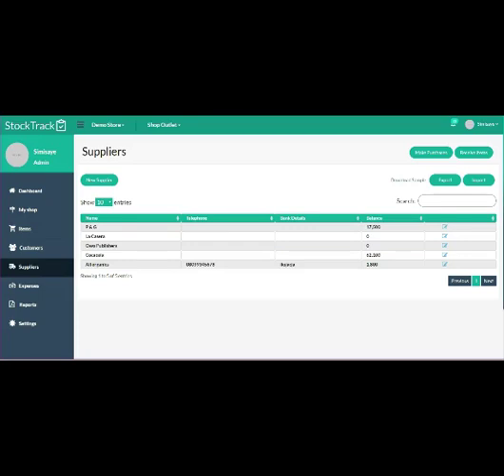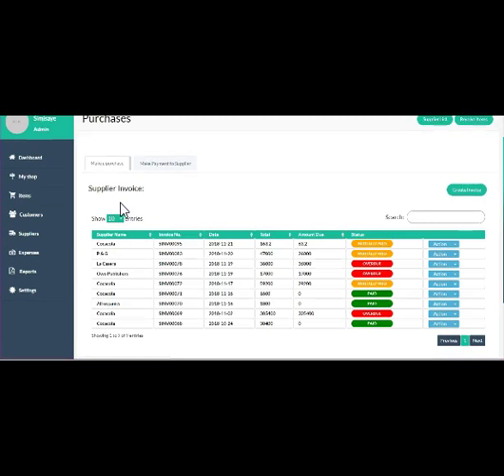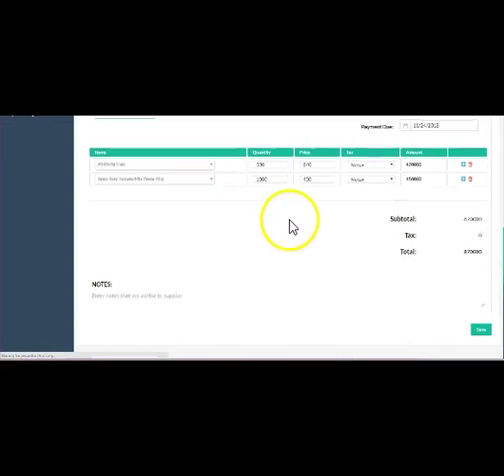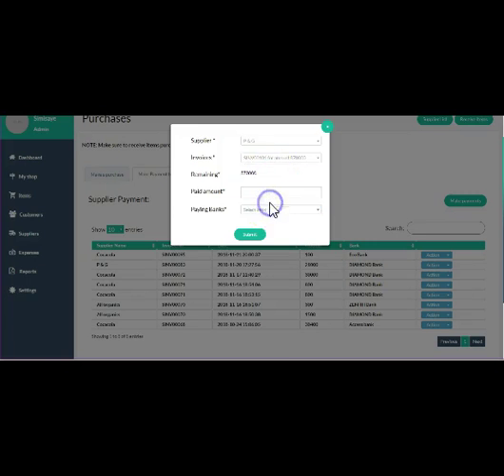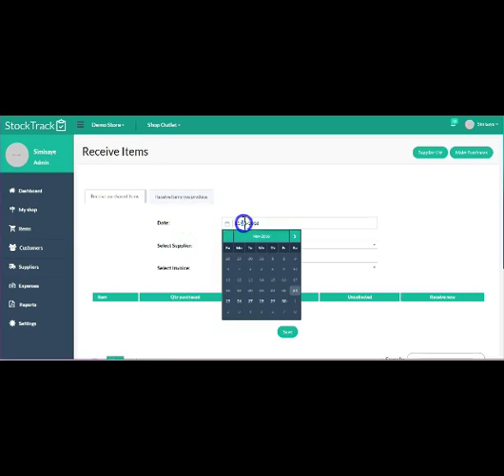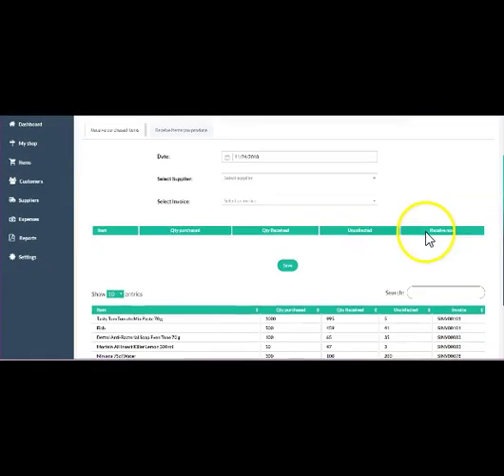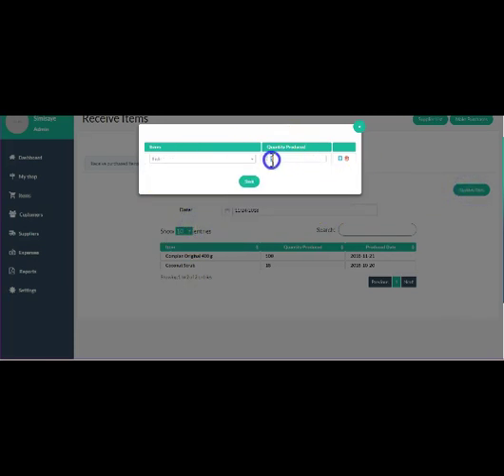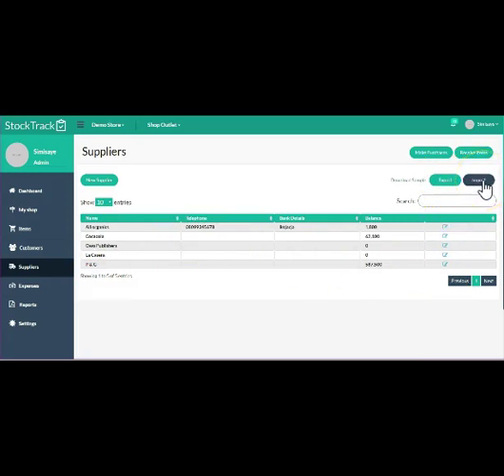How to add Suppliers on Stock track POS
Stock track accounting software overview
To sign up for free